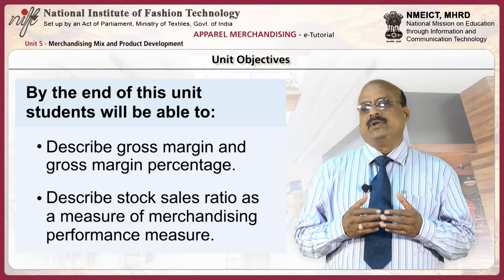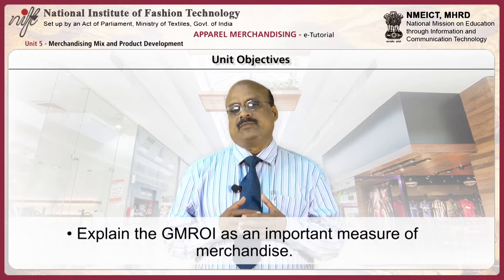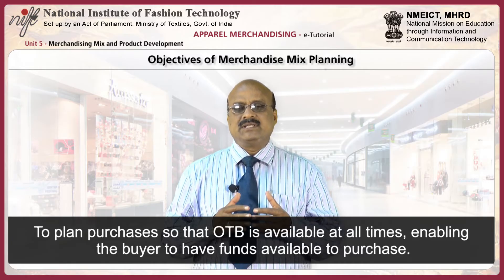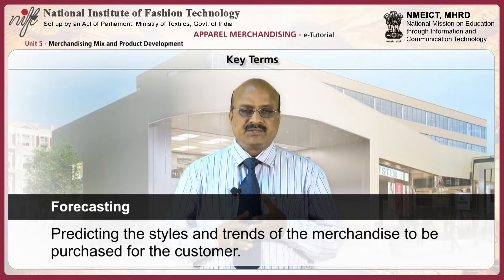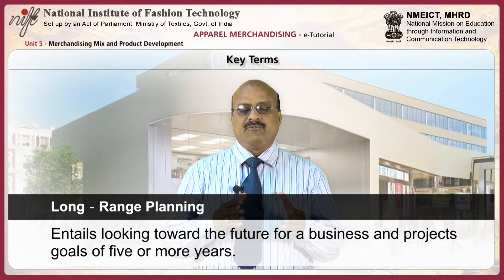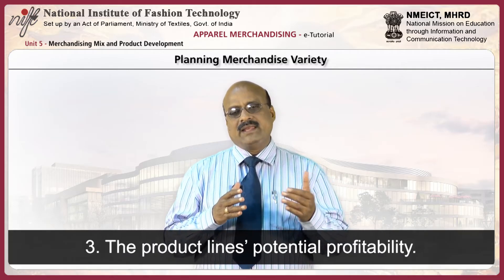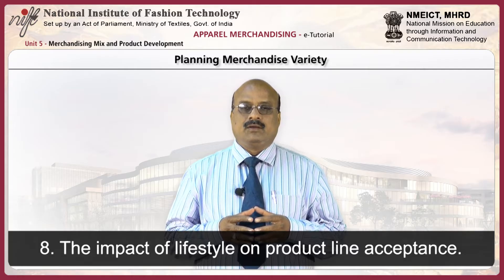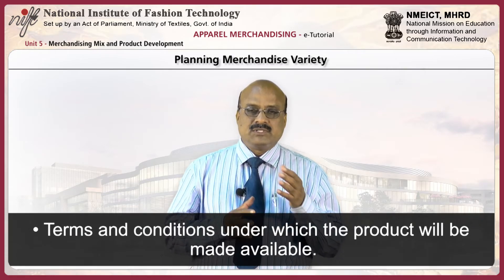APMRC Unit 5